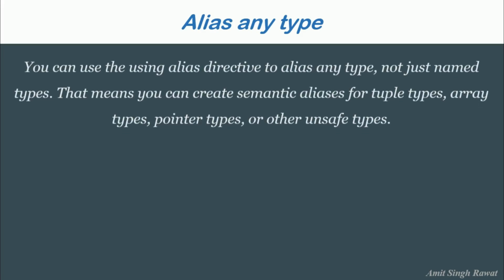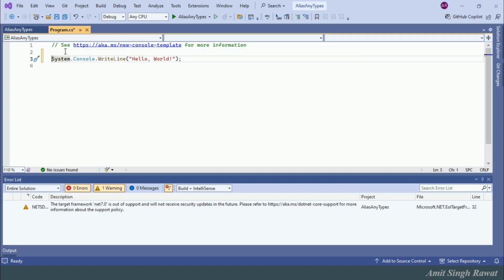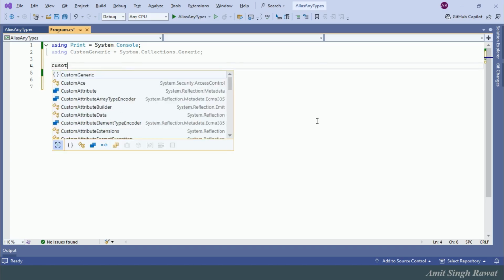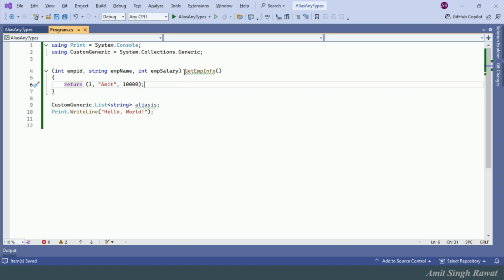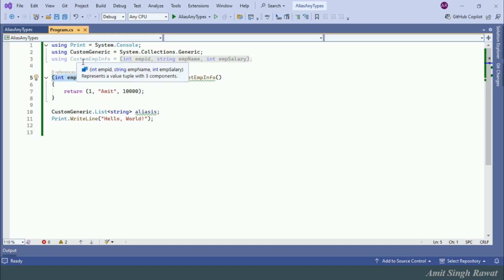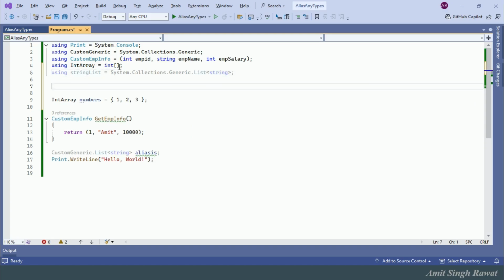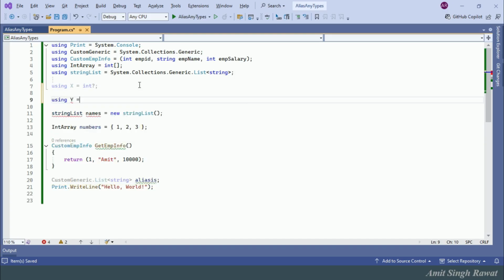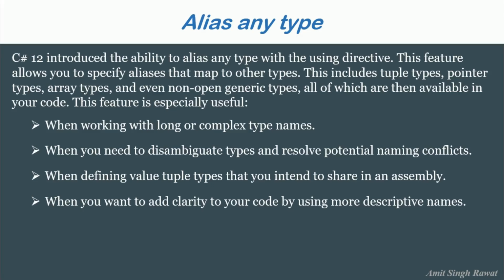C#12 Alias Any Type | What's New in .NET8 & C#12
In today's video, we will explore **"Alias Any Type"**, one of the new features introduced in C# 12.

You can use the `using` alias directive to alias any type, not just named types. That means you can create semantic aliases for tuple types, array types, pointer types, or other unsafe types.

This feature supports most types, with a single exception that we will discuss in this video.